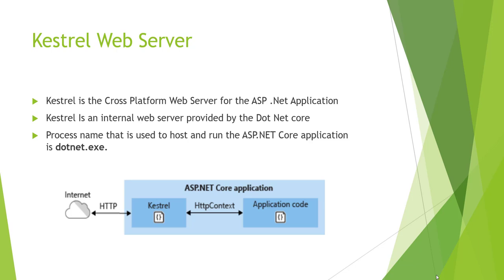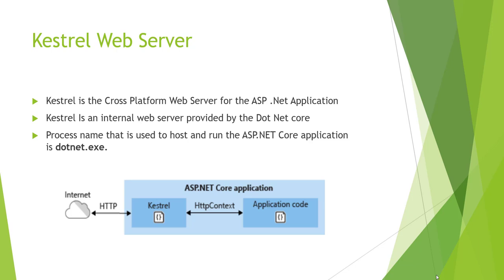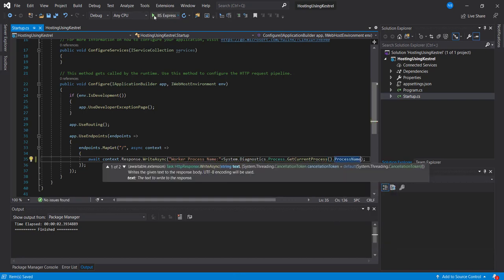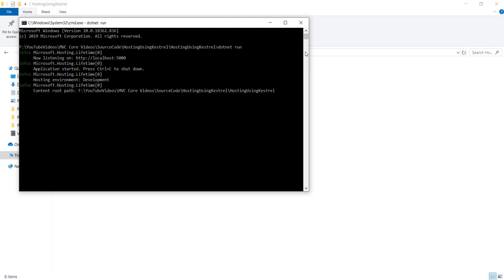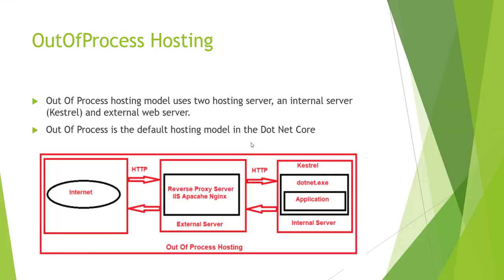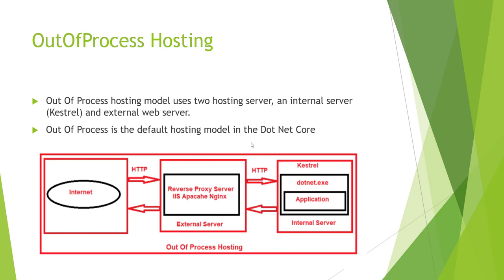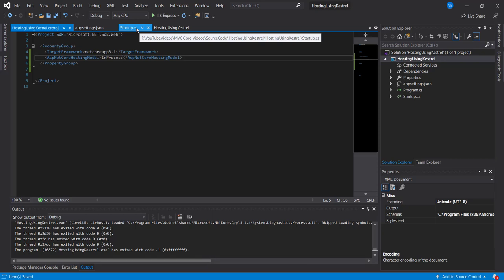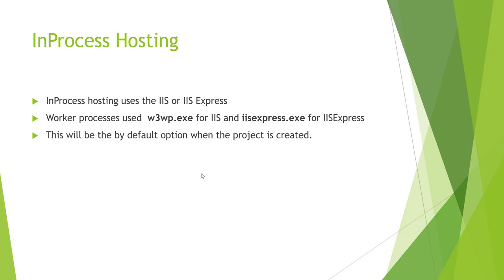Hosting Dot Net Core MVC Application | ITEdu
In this course we will discuss all the basic, intermediate and advanced ASP.NET core concepts that help you build, data driven web applications. By the end of this course you will be able to perform all the CRUD operations i.e Create, Read, Update and Delete using SQL Server as our database and using Entity Framework. We will be using MVC Razor Views.